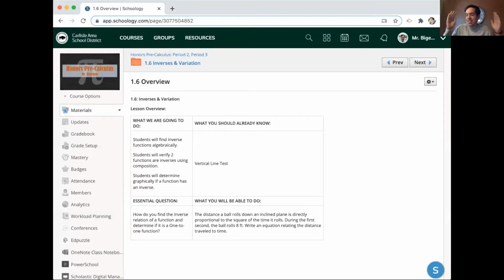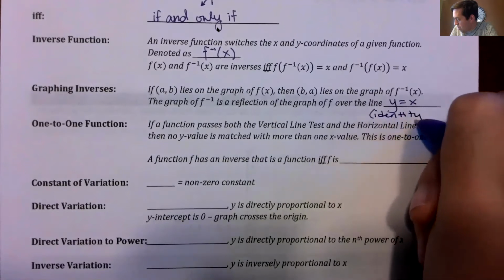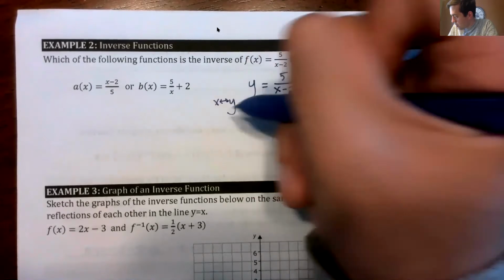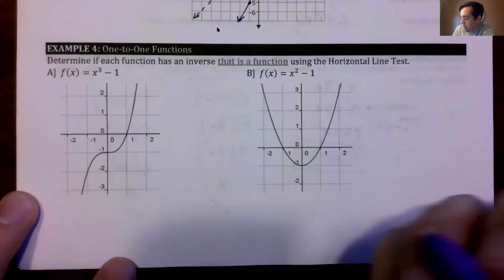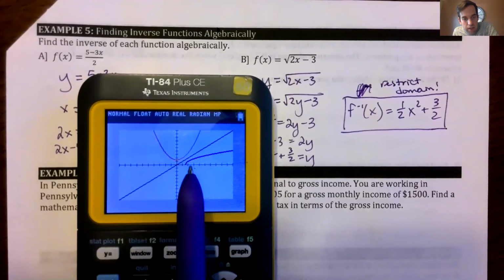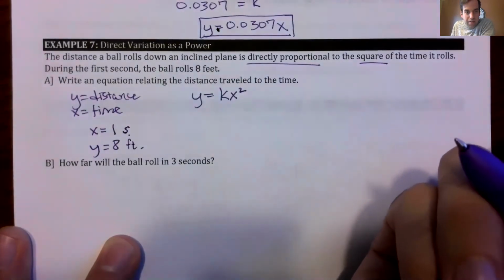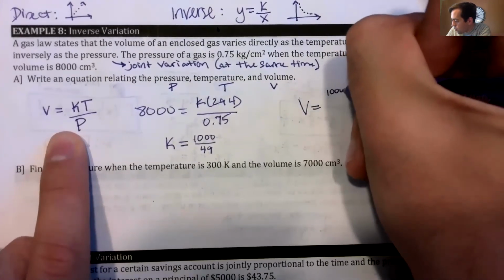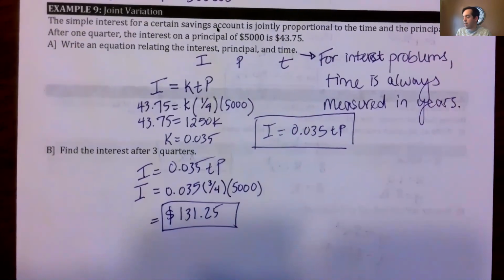HPC - 1.6 - Inverses & Variation